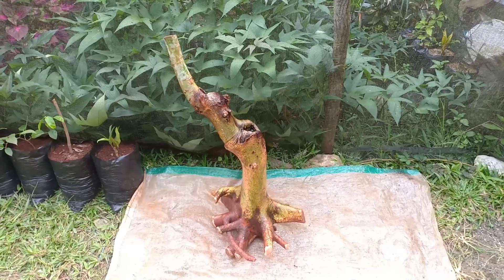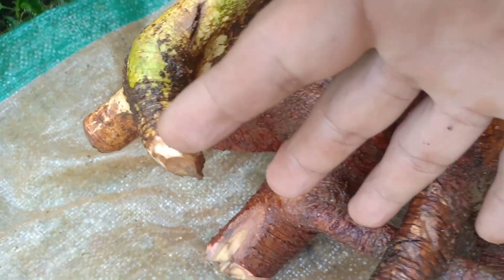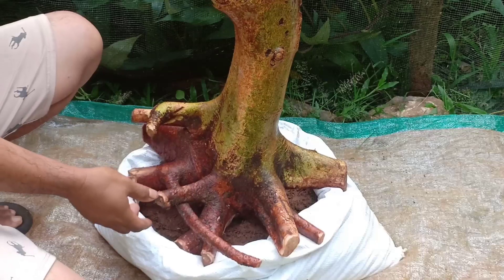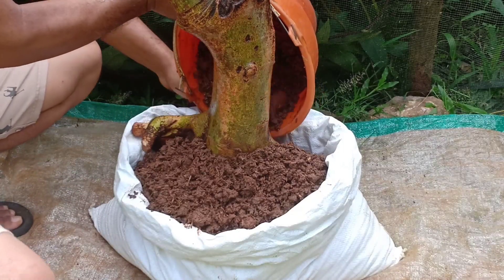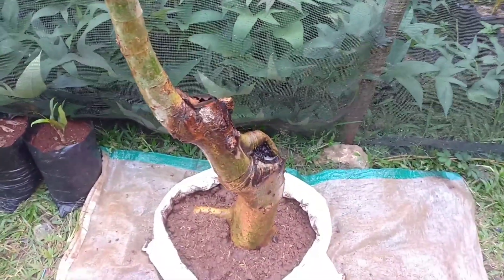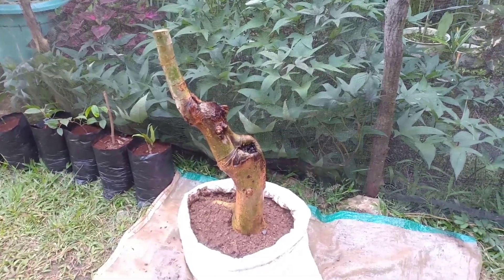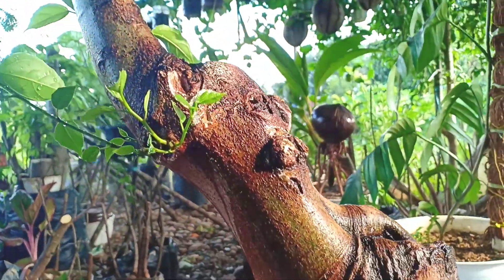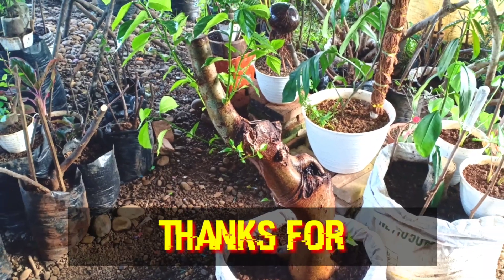Cara Tanam Dongkelan Bahan Bonsai Loa Agar Cepat Tumbuh | Tanpa Sungkup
Salam bonsai bosku...
Kali ini saya menanam bahan bonsai jenis Loa hasil dongkelan dengan karakter yang mantap sudah terbentuk dengan alami, saya menanam tanpa melakukan proses penyungkupan
Dengan perlakuan yang tepat dan menggunakan media tanam yang bagus tanaman Loa akan cepat tumbuh
Lebih jelas nya simak video nya bosku
Semoga bermanfaat
Terimakasih